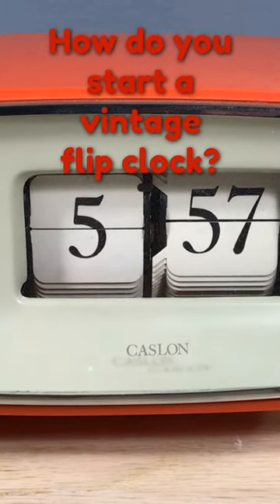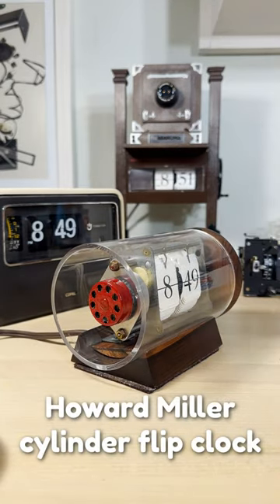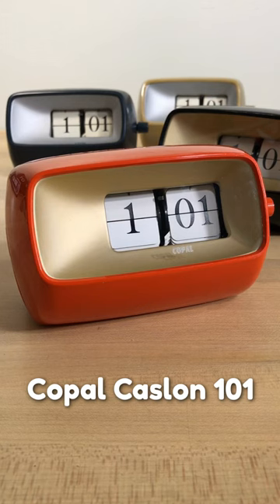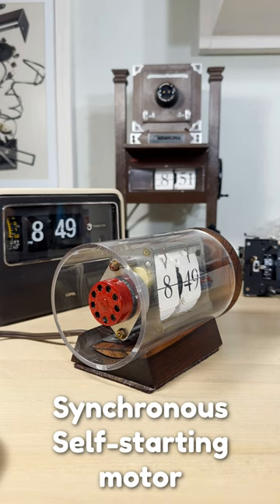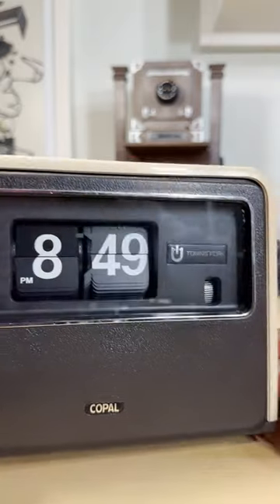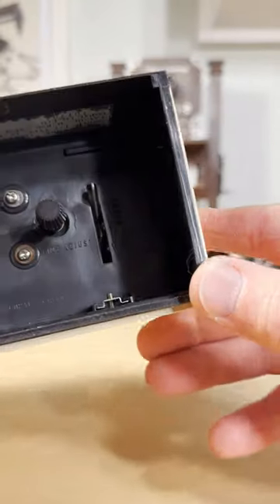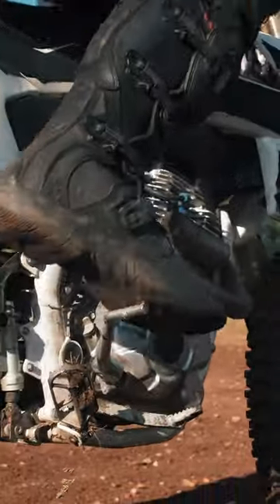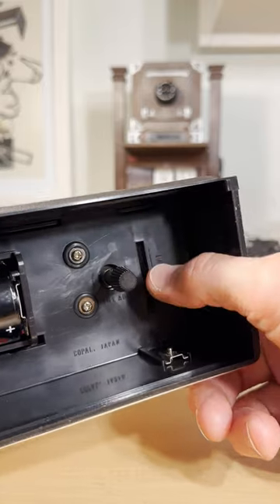How do you start a vintage flip clock?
That depends on what kind of clock you have in your hands.
This is a beautiful Howard Miller Cylinder Clock which uses a Copal 2 mechanism. Essentially this the same mechanism that is in a Copal Caslon 101. This is a synchronous self-starting motor. All you do is plug it in. If it doesn't start, nine times out of ten all it needs is for the motor to be oiled.

But what about these kinds of flip clocks. The battery operated ones with this starting lever.
The problem is that many people try to push this lever down hard, like they were trying to start a motorcycle. But what you need to understand is that it's not in the pushing down that starts the clock, but in the letting go. Gently letting the lever go gets this whirligig spinning. And Yes, it's called a whirligig.